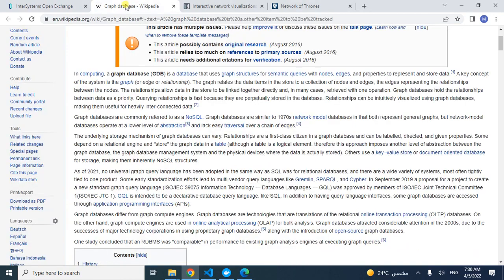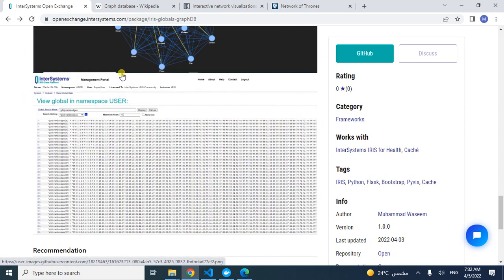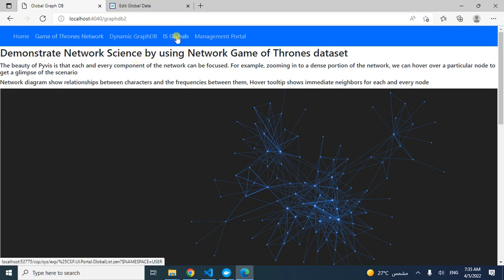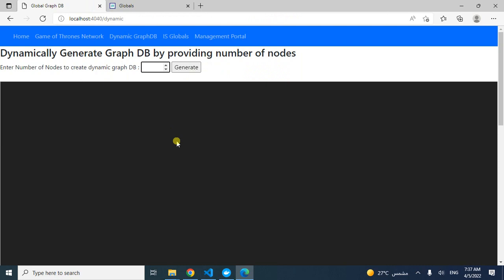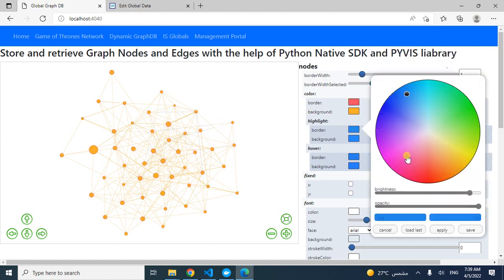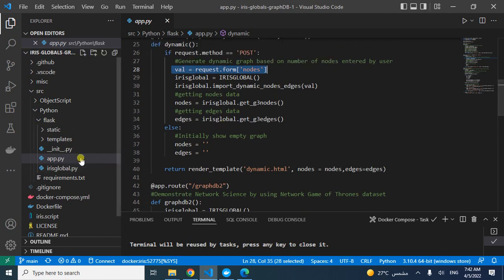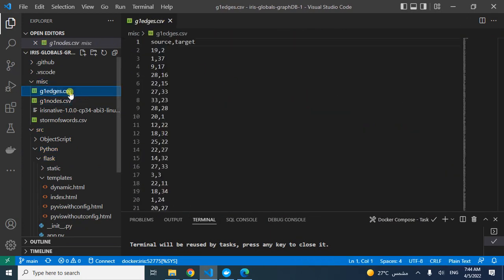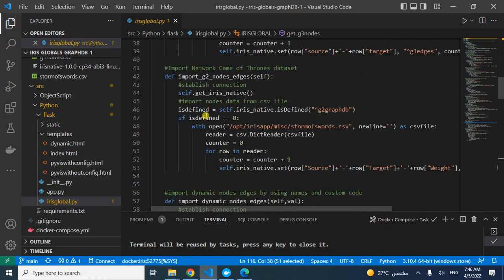InterSystems Globals Graph Database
IRIS Global Graph database (GDB) application uses InterSystems Globals to store Graph Data and present data with the help of Python Flask Web Framework and PYVIS Interactive network visualizations Library.

Questions?